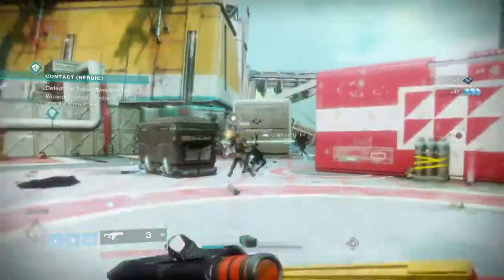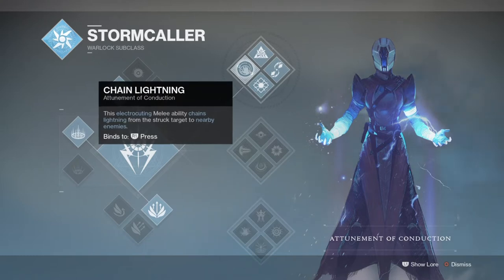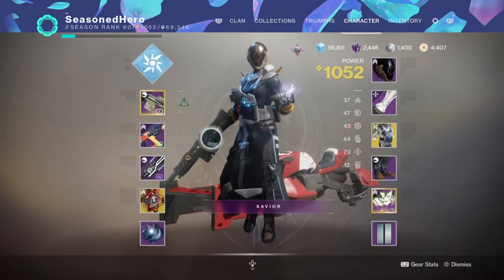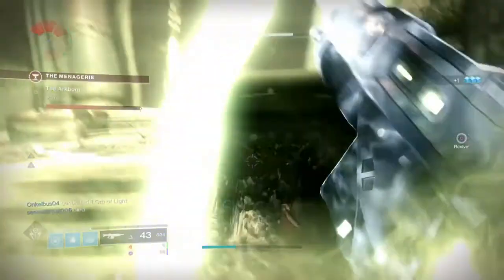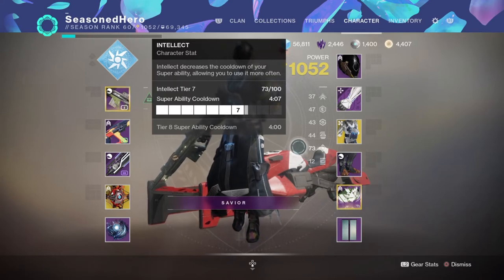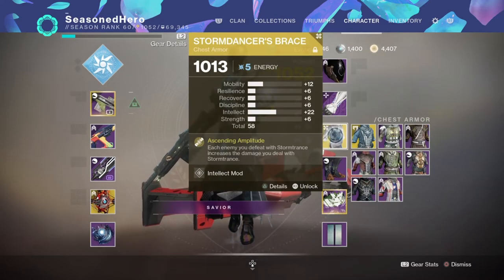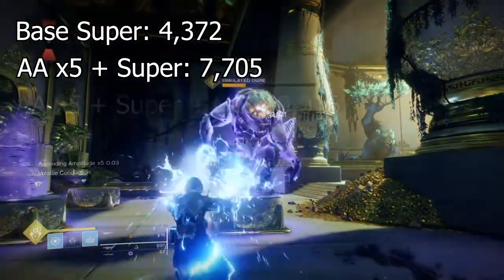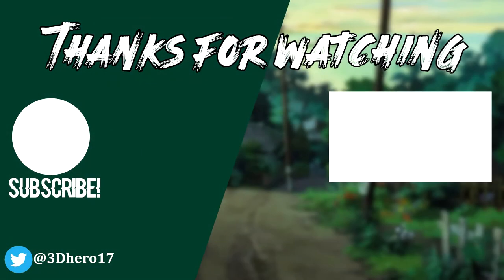Storm Dancer Conduit (MAX DAMAGE STORMCALLER SUPER BUILD!) PvE Warlock Build - Destiny 2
Stormcallers are known for simply clearing out smaller to major ads in many content and that's really where they shine the most in endgame, especially when paired up with the well known crown of tempest. But what if we change that and make the stormcaller be able to deal high damage against bosses and ultras instead?

With this setup, with the use of charged with light, attunement of conduction, stormdancers brace and volatile conduction you can create a stormcaller build with a max damage output of around 10k+.

Enjoy :D